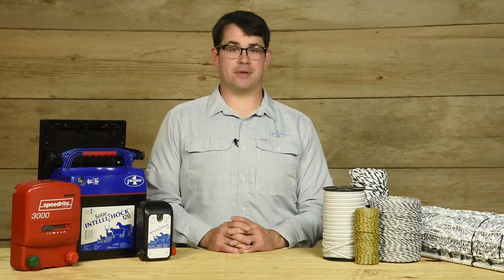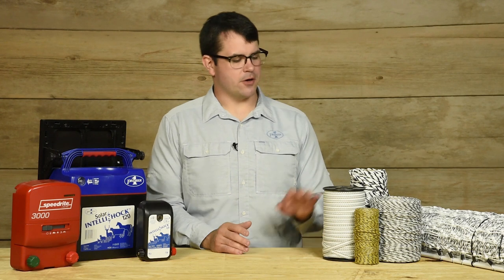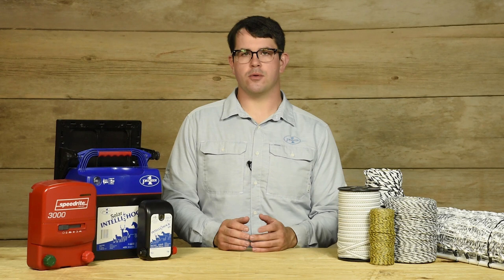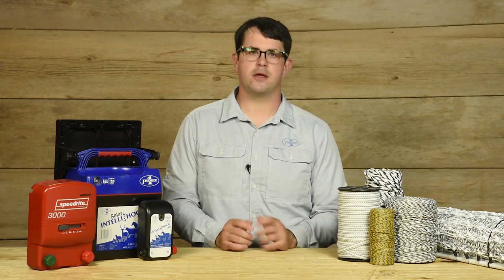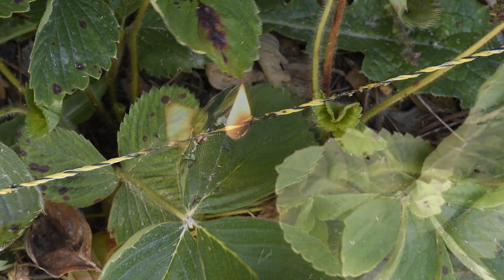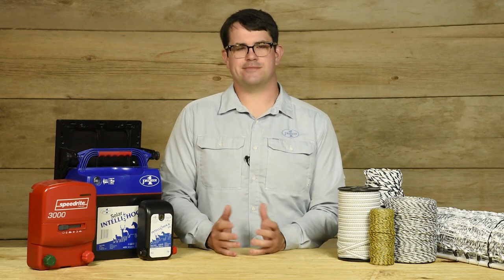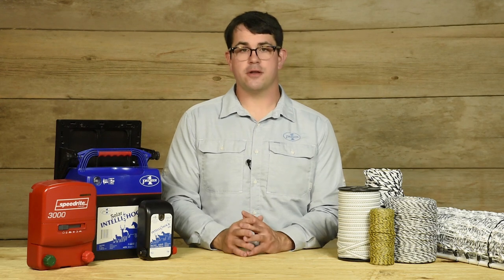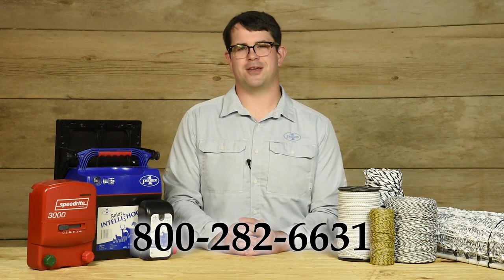Fence Safety Bulletin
It's important to avoid fence chargers labeled as "continuous current". When a conductor connected to a "continuous current" charger contacts a conductive path to the soil (slightly green weed, twig, stray piece of metal wire, or dry weed that's wet from dew or rain), a continuous flow of electricity flows down this path to the soil creating an almost audible "buzz."

This continuous flow is dangerous! It will melt any conductive strands of plastic when the fence touches a green weed… and it can start a fire if the right conditions exist.

That's why we advise folks to always use a "pulse-type" fence energizer. If you're not sure what type of energizer you have, or you would like expert advice on choosing the right energizer for your situation, call us toll-free at .